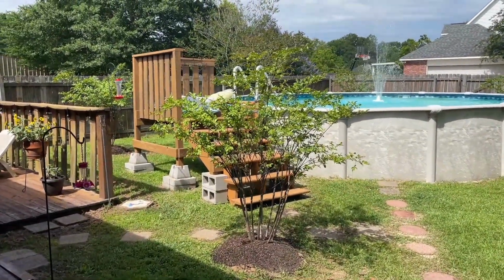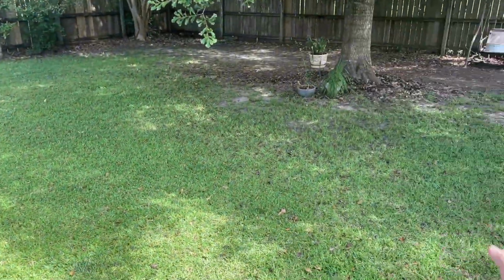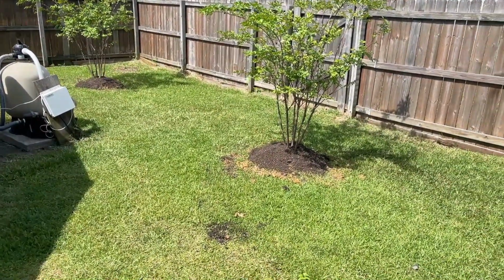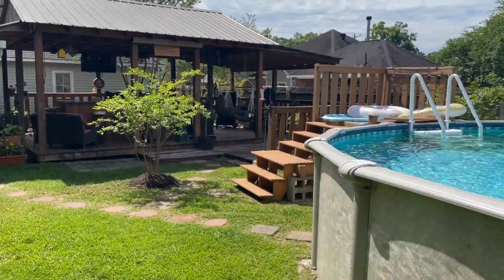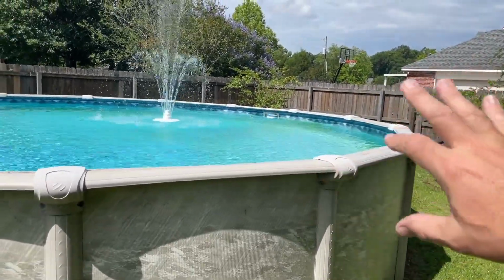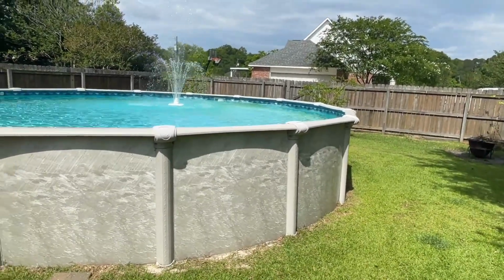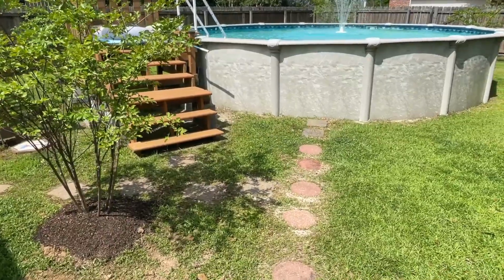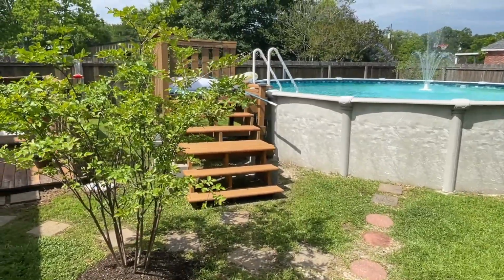A Swimming Pool & Trees? Discover WHY I Planted Trees by My Pool!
I planted trees by my pool- WHY? This is somethings I said I would never do but I finally did it. The heat on that side of my yard is terrible in the afternoons so I'll have to deal with more leaves for the shade that some crepe myrtles will hopefully provide for us in the future.  I don't recommend doing this for your pool but it was a bold move to try to give us some relief from the scorching sun on our back deck.

How to Level the Ground for a Pool Without Digging - (A Helpful Step by Step Guide)